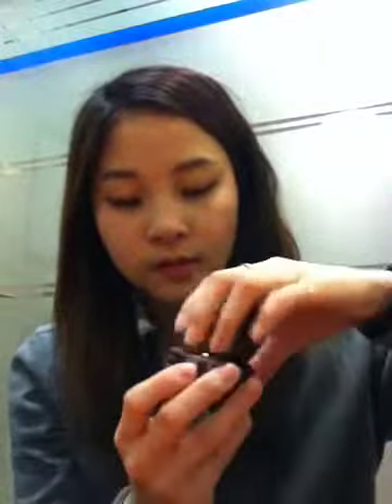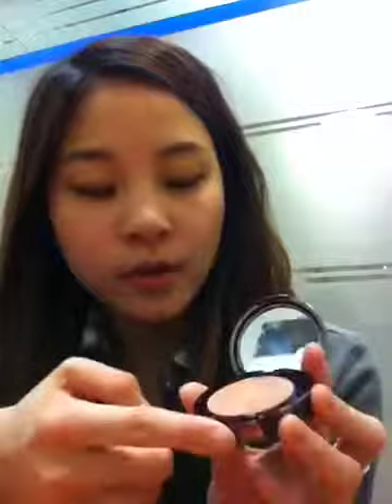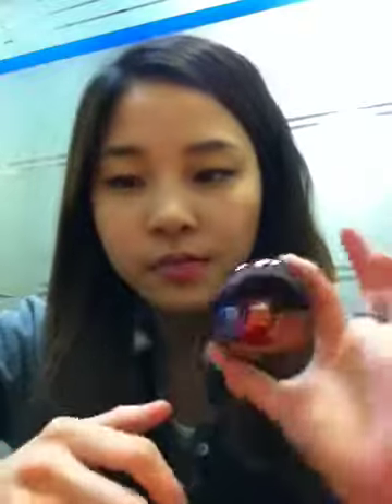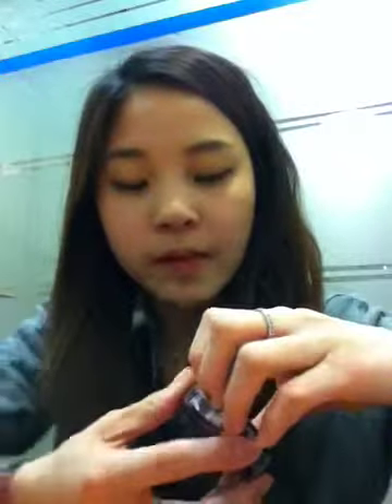Nude Cos signature pressed blusher duo